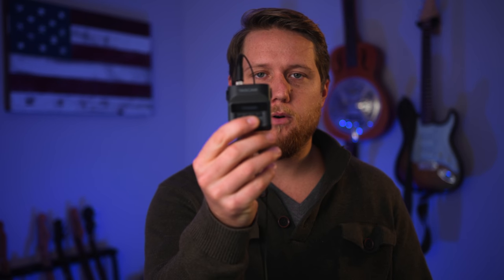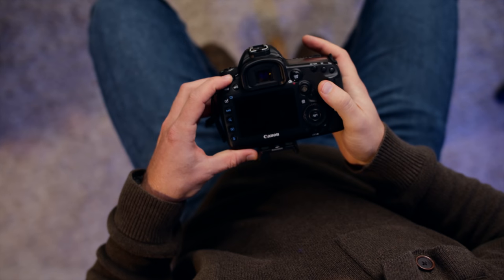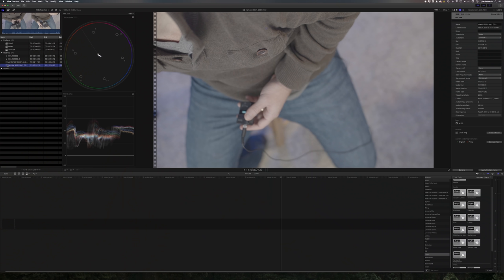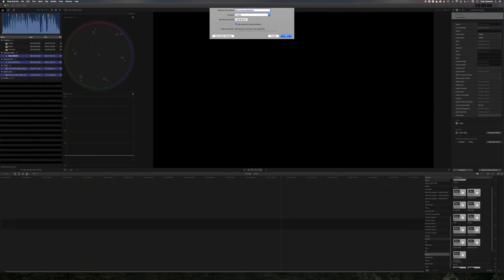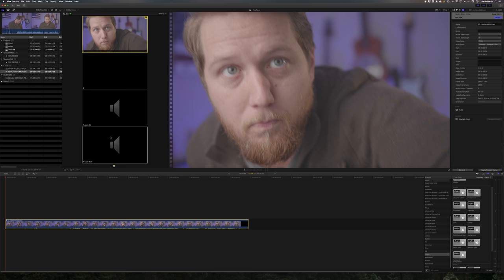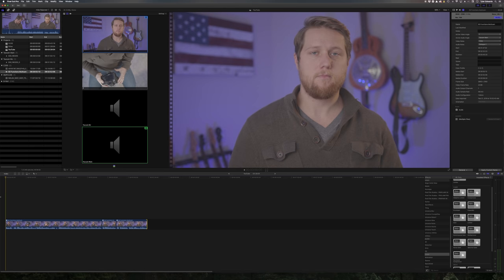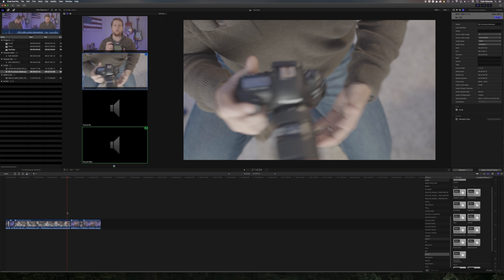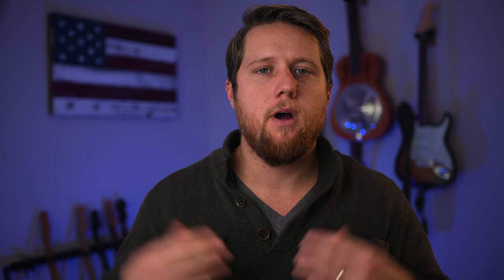MULTICAM EDITING! (Final Cut Pro X)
In this video, I show you how to get started in multicam editing in Final Cut Pro X.

Gear Mentioned or Used to Shoot This Video:
Lens Adapter
SmallRig Cage
Samsung T5 SSD
Canon C200
5D Mark IV
Favorite Lens on 5D
MKE 600
XLR adapter
Key Light
5-in-1 Refelctor (for diffusion)